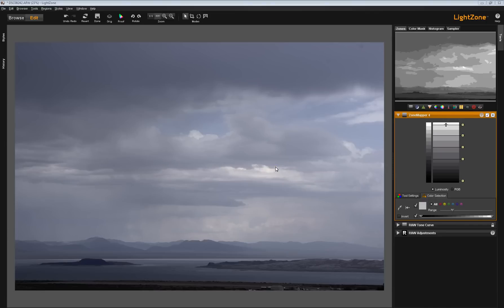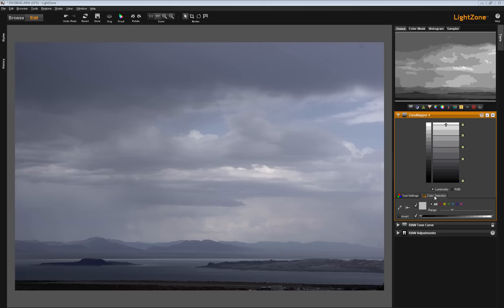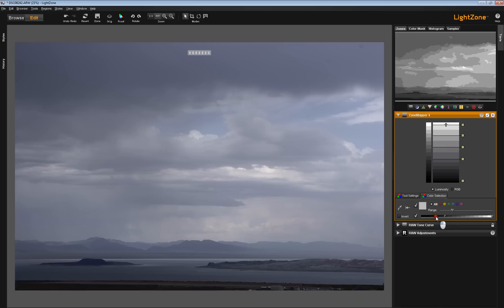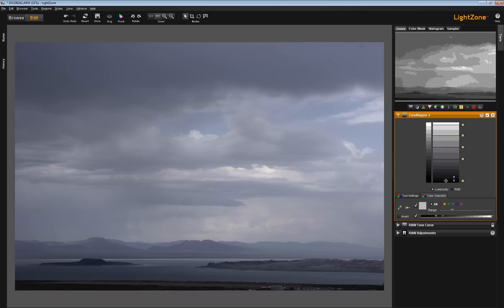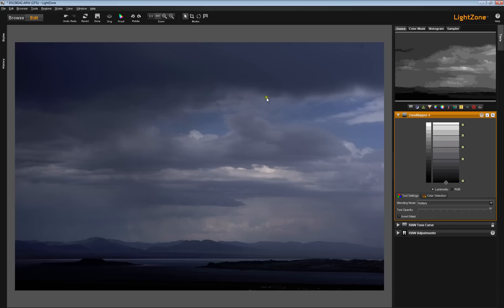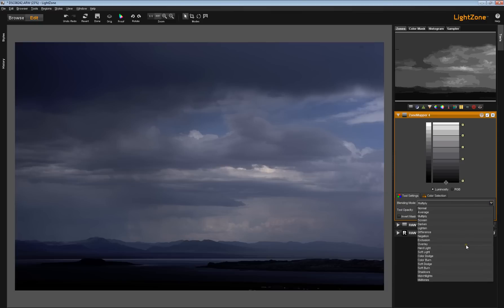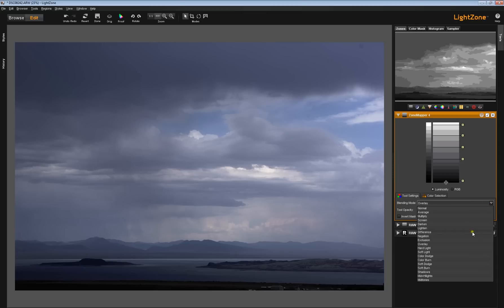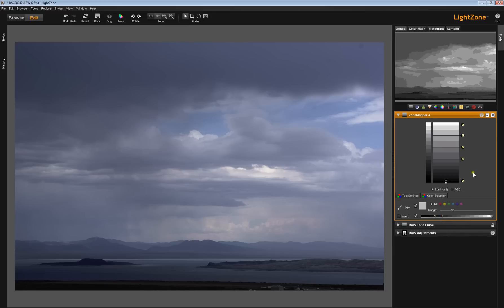LightZone Zonemapper Zonefinder, Part 3: Adding Tool Tab Adjustments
Using the tool tabs to further control and or refine your Zonemapper contrast adjsutments.